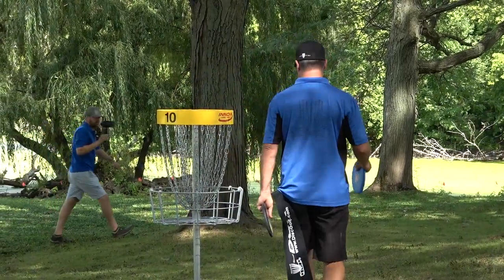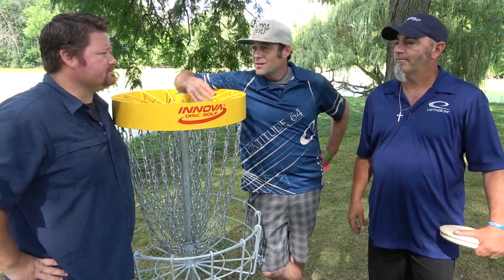2017 Pro Masters Doubles - McCray Feldberg | Criss Ellis | Dieckman Nelesen Final - 9 (Commentary)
Round  2 | Final 9
Commentary by DG Guy

Second round is Modified Alternate shot for the Divisional Doubles at the 2017 Pro Masters Worlds at Riverside Park In Grand Rapids, Michigan.

JohnE McCray & David Feldberg jumped out with a scorching -17 during the modified best shot first round but it's about to get tougher during modified alternate shot.  We'll see a return from the Shasta Criss & DJ Ellis team but this round the six some is rounded out with Doug Diekman & Marc Nelesen.

Thank you to Latitude 64 and the PDGA for making this coverage possible.  Please support those who support us when you're making your next disc golf purchase.